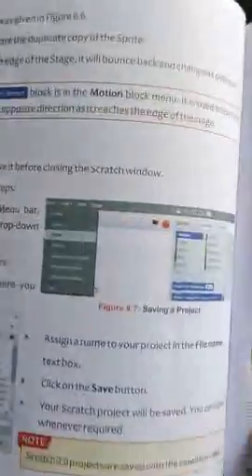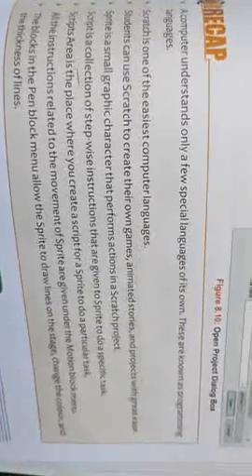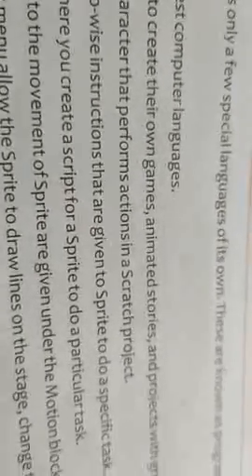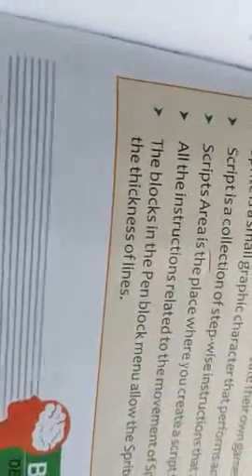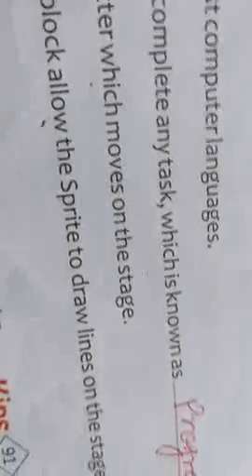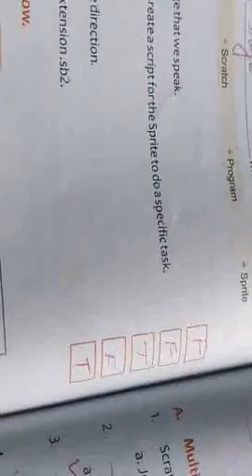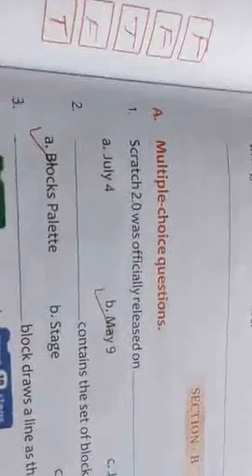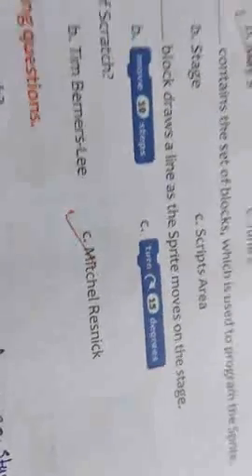Class 3 computer ch-8 question Answer by Ashok kumar Mishra